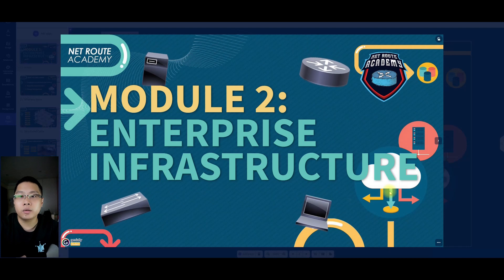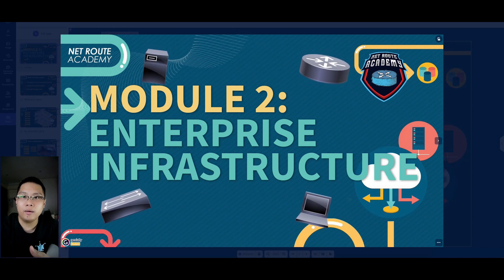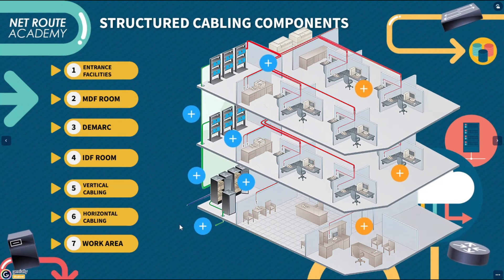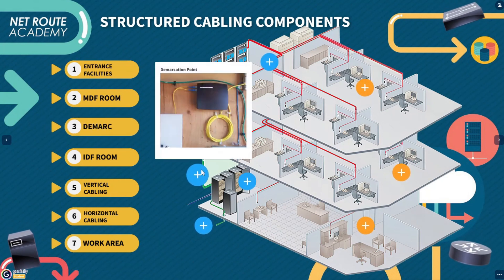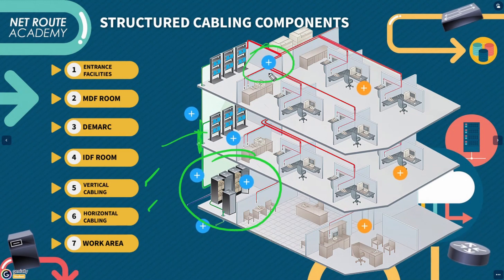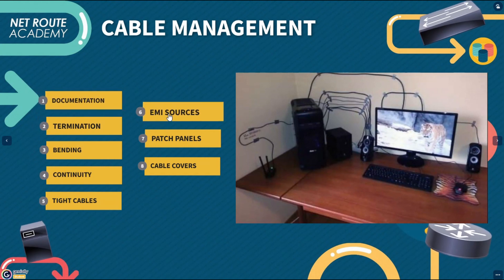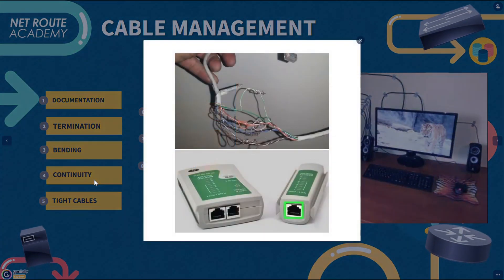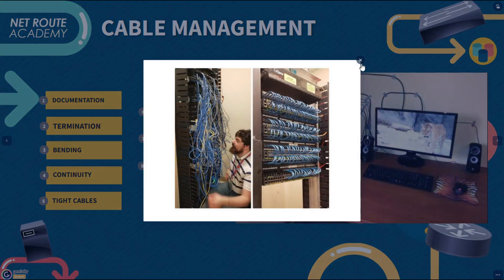Beginner's Guide to IT Infrastructure & Change Management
📡 Want to fully understand IT Infrastructure and how to properly document it?

In this video, we break down the essentials of infrastructure documentation, structured cabling components, and change management. Whether you're a beginner in IT or a seasoned pro looking to refresh your skills, this guide will help you document and manage your network infrastructure efficiently.

🎯 What you'll learn:

Key components of IT infrastructure
Detailed explanation of structured cabling
Understanding entrance facilities, MDF, IDF, vertical vs horizontal cabling
How to create proper network documentation
Real-world change management scenarios
Installation tips to avoid physical layer issues
Color-coding, EMI protection, labeling, and more!

⏰ Timestamps:
00:00 Introduction
01:15 What is Infrastructure?
02:20 Structured Cabling Components
06:35 Network Documentation & Diagrams
09:00 Change Management in IT
12:00 Cabling Best Practices & Tips